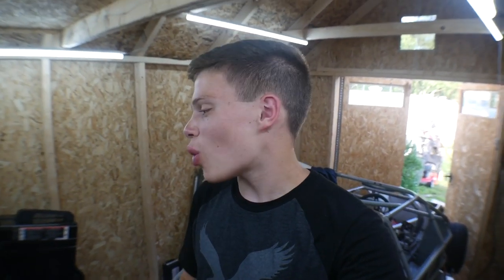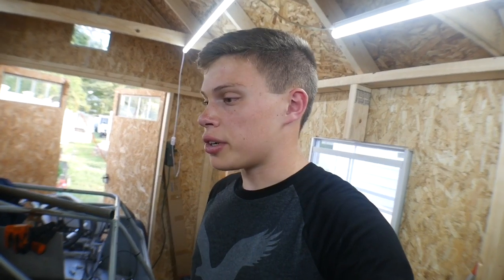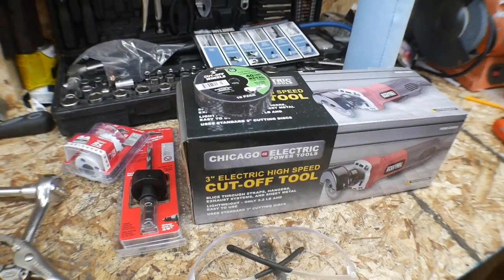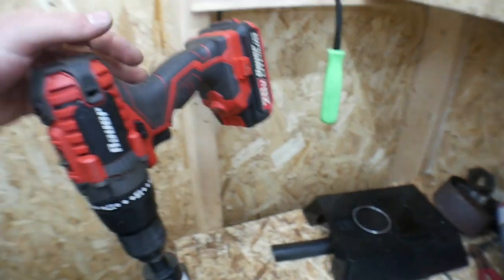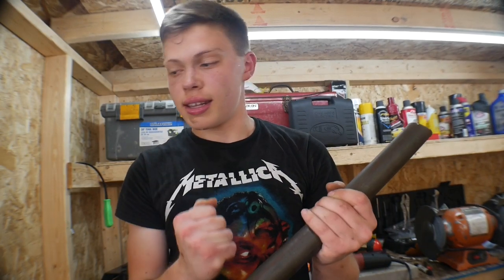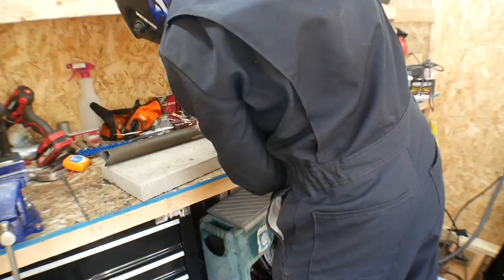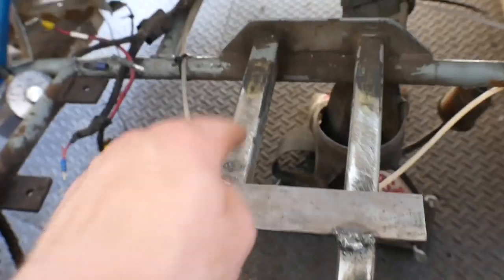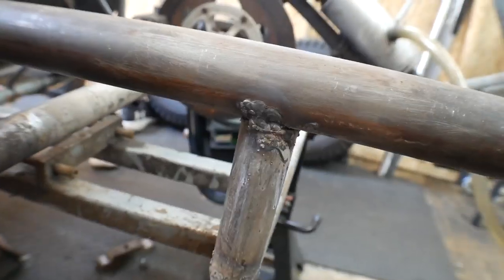STARTING The 750cc ENGINE Swap Into the NasKart!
Hey Guys, Migs Here! In today’s video, I begin making custom engine mounts in the Half Scale NASCAR in order for it to hold its newly running engine out of the motorcycle, a 1980 Honda CB750C! I create these with the new, recently picked up tools, and I weld for the first time!